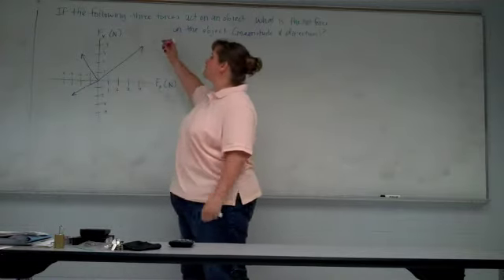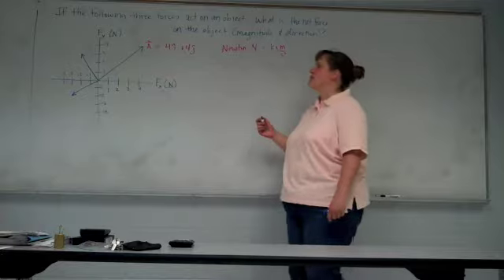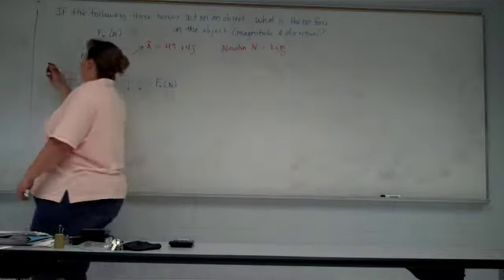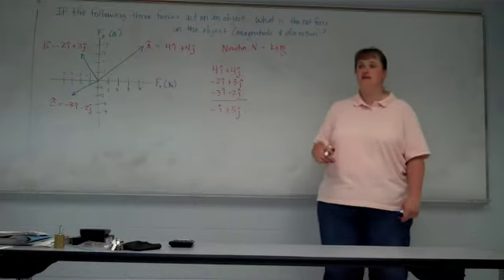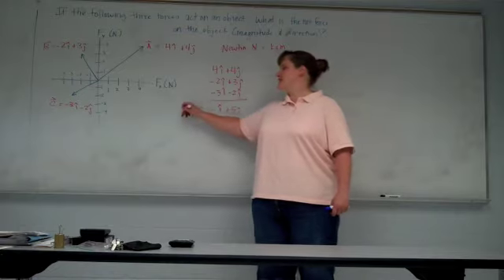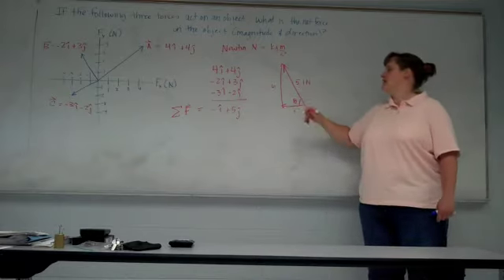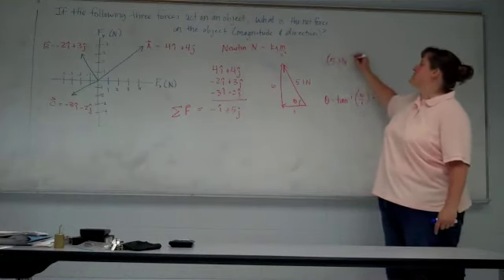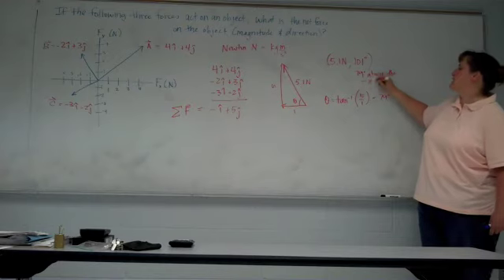Vector Example with Forces